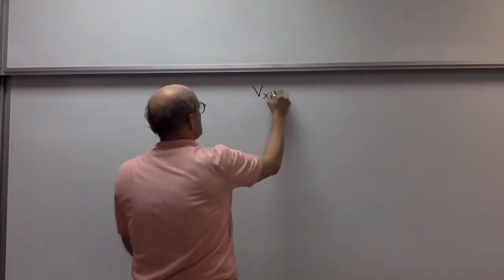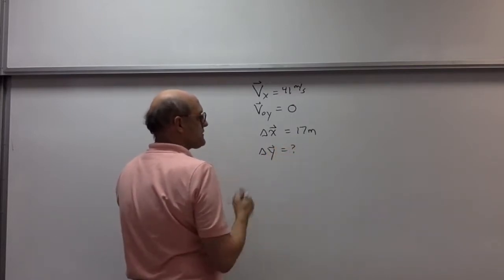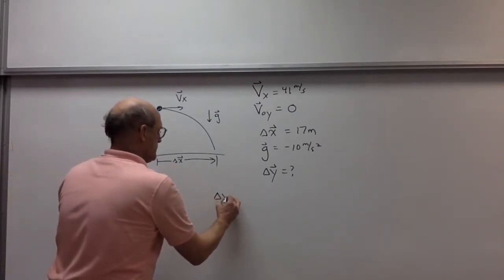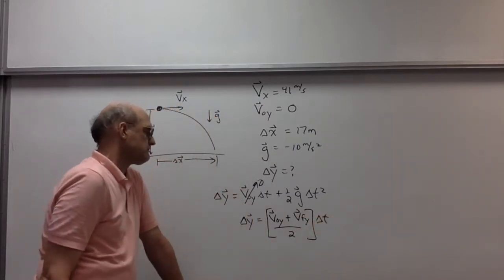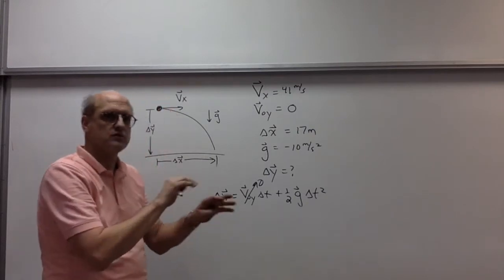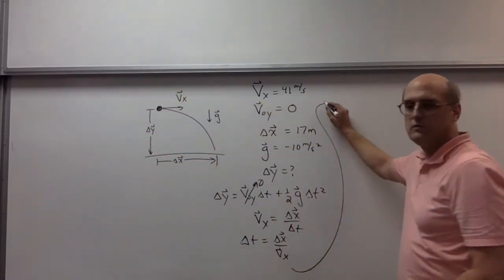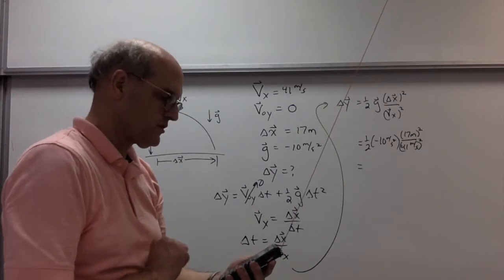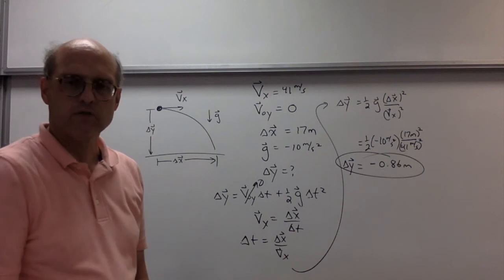Chap 3 P#24